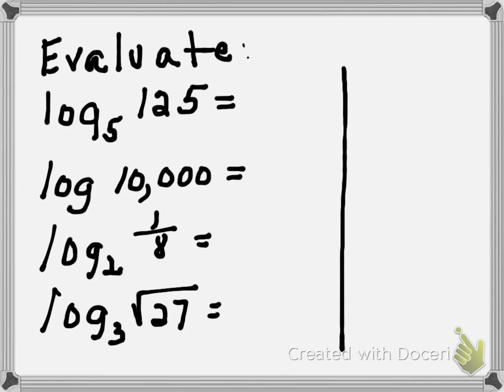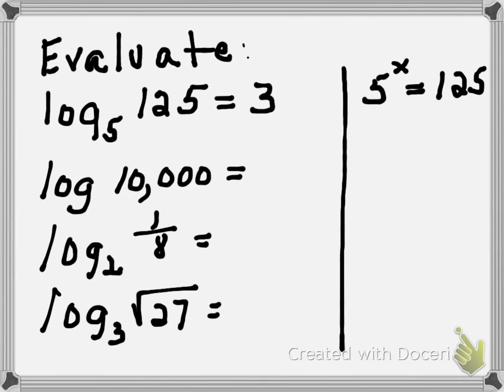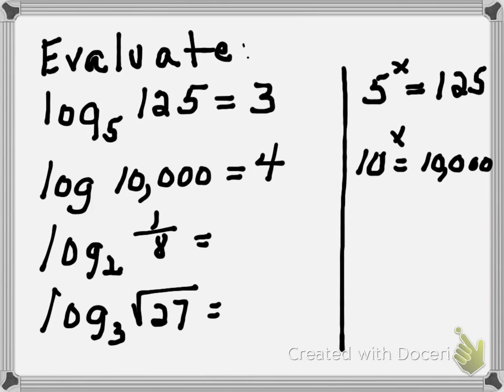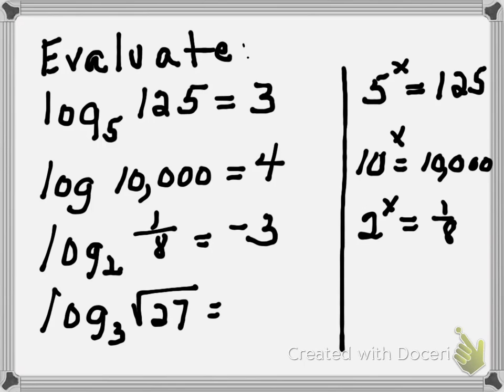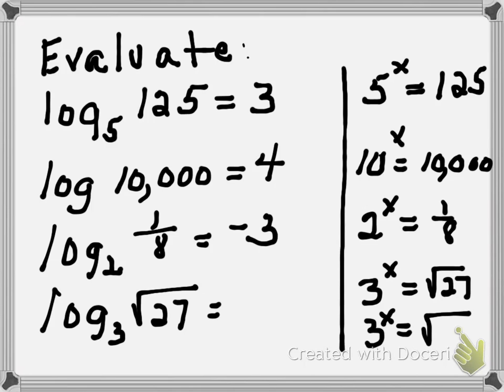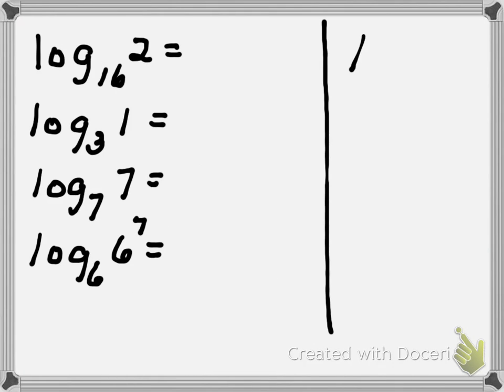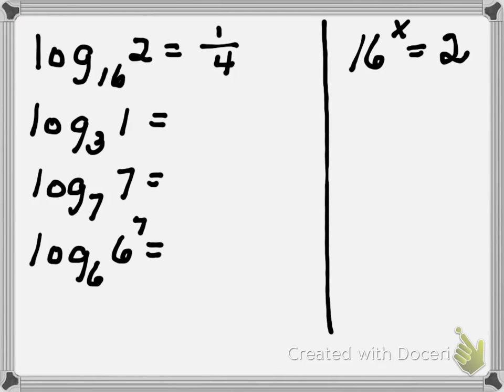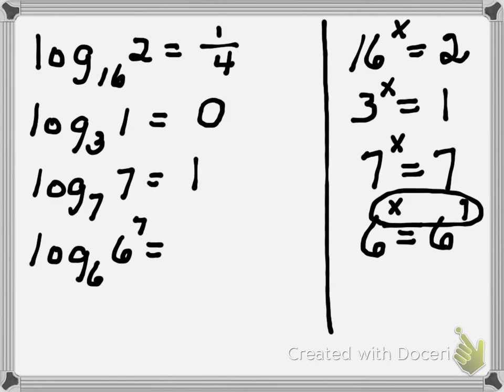4.2 Logarithmic Functions Part 1